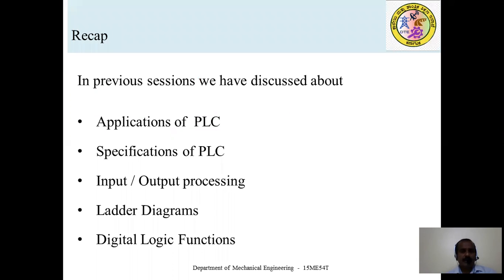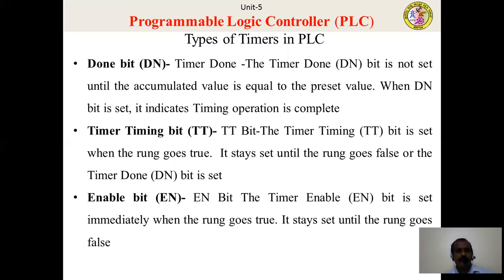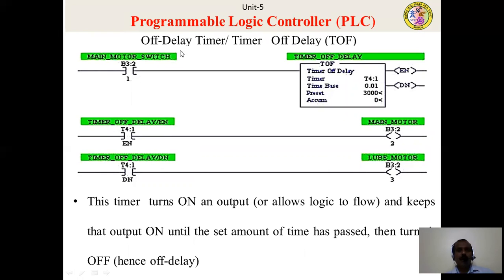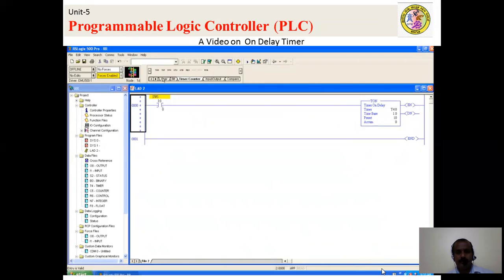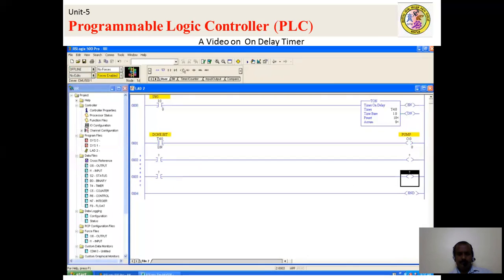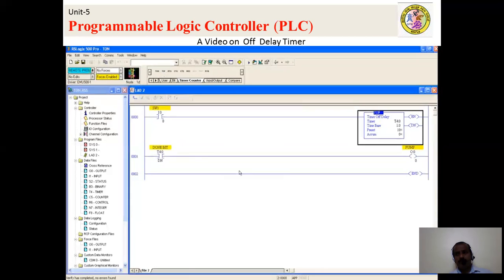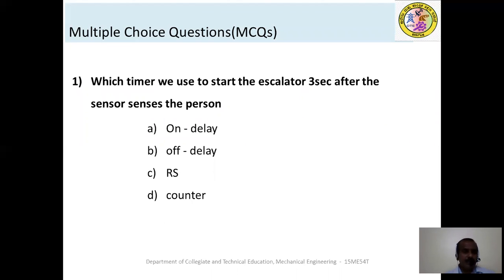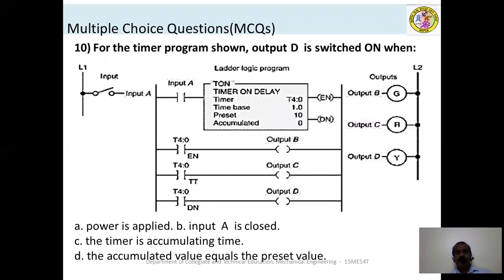ME _15ME54T _U5 _S8 _Vi